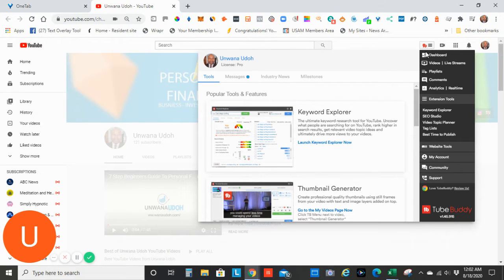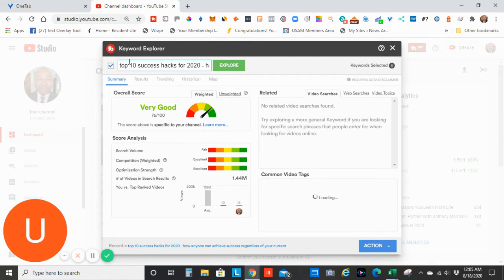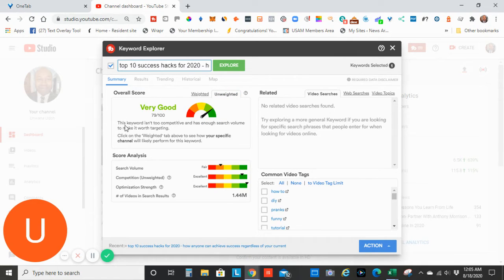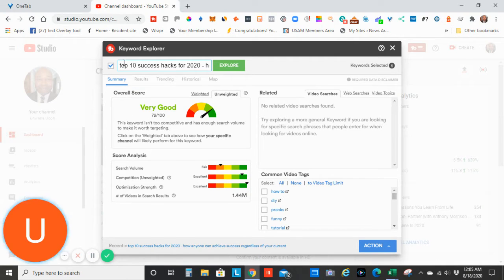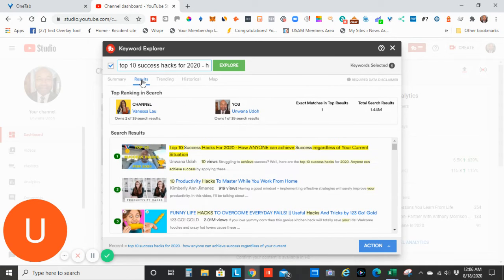The #1 YouTube SEO Rank Hack Of 2020 - How ANYONE Can Rank Videos Using TubeBuddy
TubeBuddy is the #1 YouTube SEO Ranking tool of 2020 - How anyone can rank videos using TubeBuddy.

If you are new to the YouTube Platform, then you definitely need all the help you can get in order to have your content seen by your audience.

One of the best tools available today is TubeBuddy.

If you are looking to grow your Channel, then you must invest in tools and the best tool right now is TubeBuddy.

Here is a link for you to try TubeBuddy.

If you are thinking of starting a YouTube Channel, then you what to check out: Tube Mastery and Monetization by Matt Par. Tube Mastery and Monetization is the best YouTube course and community on the market. It reveals how Matt Par runs 9 different YouTube niche channels without even showing his face.

eBooks:
1. Wealth Creation Blueprint
2. The Credit Booklet
3. 10 Key Principles to Achieving Success